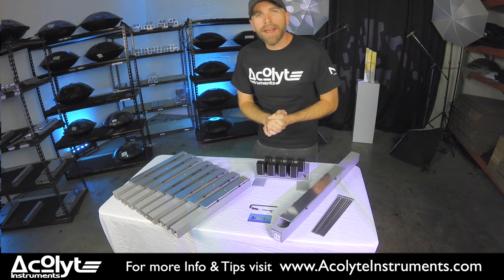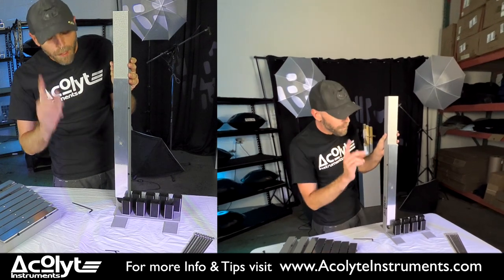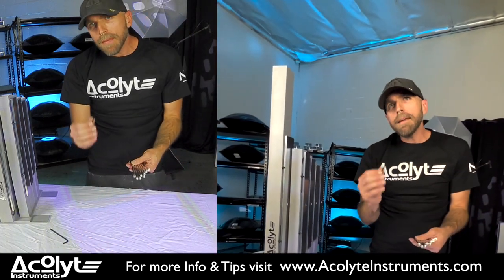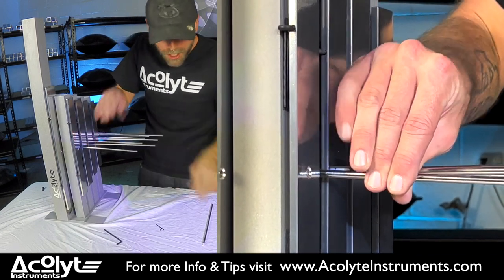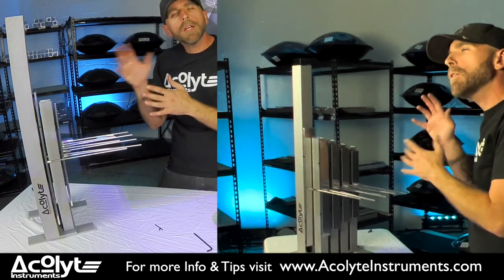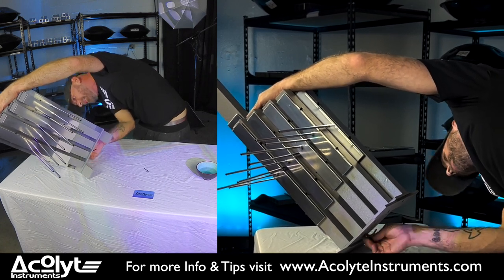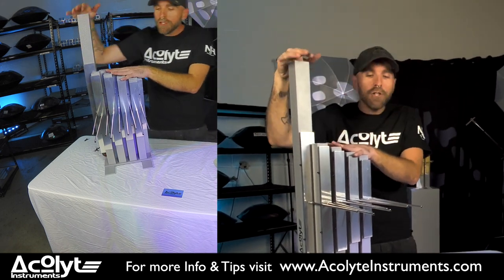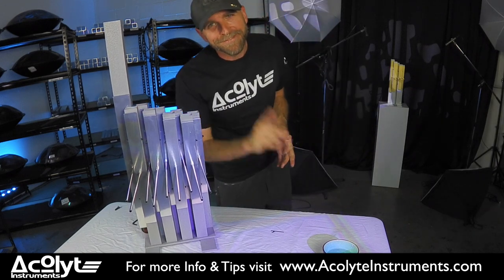Euphonic Array 1D - First Time SET UP - Detailed LIVE - Acolyte Instruments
Hi Everybody!
Thank you SO much for purchasing the Acolyte Instruments Euphonic Array 1D!
We made this video to guide you through your first time setting up the 1D out of the box!
Once you have your Euphonic Array 1D set up for the first time; progressive breakdowns and setups go much faster!